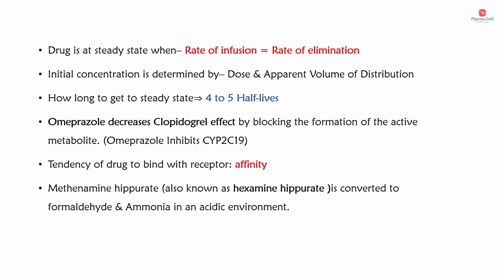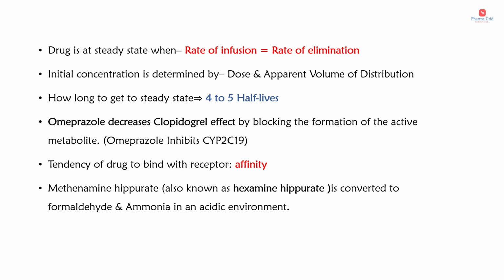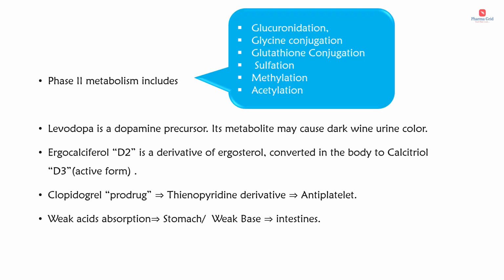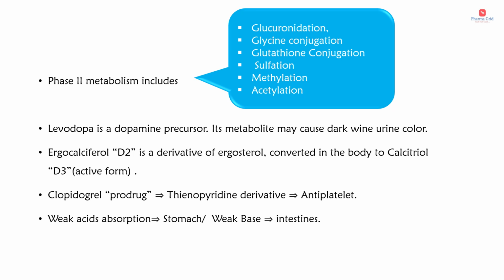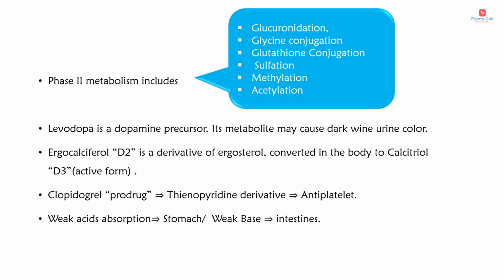Pharmacy exams Quick revision Part 14 (OPRA/DHA/MOH/HAAD/PEBC/NAPLEX/PSI/GPAT/PROMETRIC/PSC)